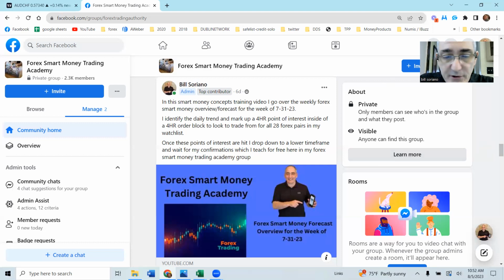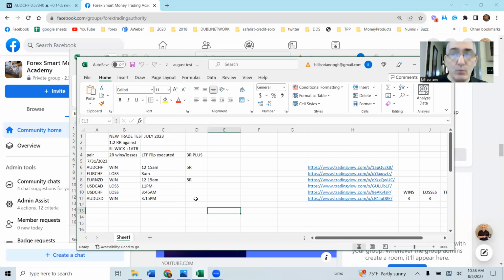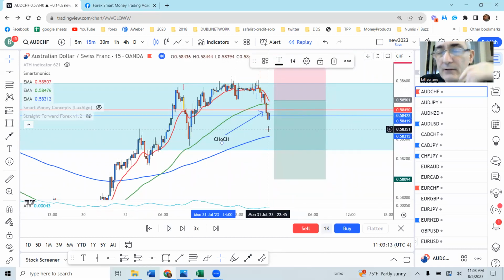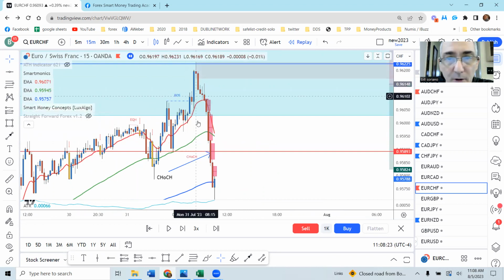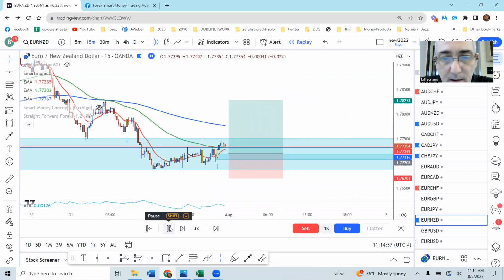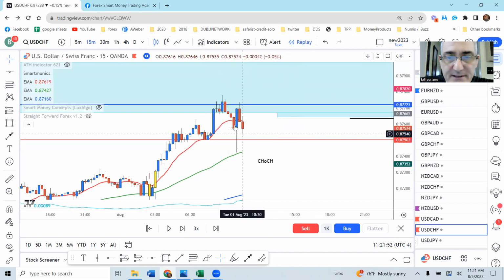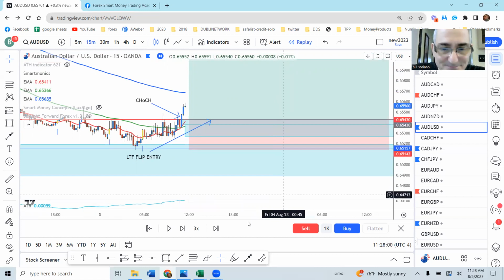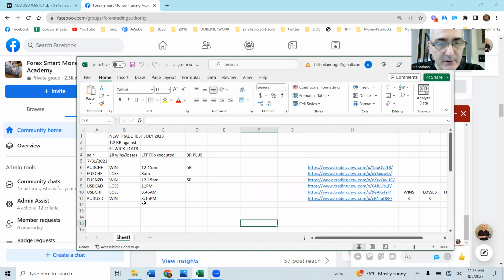Learning How To Trade Forex - Weekly Recap For the Week of 7-31-23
- Learning How To Trade Forex

In this learning how to trade forex video I go over all trades that executed the week of 7-31-23 using our Forex smart money concepts (SMC) training strategy. Watching this video and others here on my channel is a great way for beginners to learn how to trade the forex market

0:30 Intro to learn how to trade forex
11:22 AUDCHF SMC Trade
19:40 EURCHF smart money concepts trade
25:00 USDCAD smart money traded